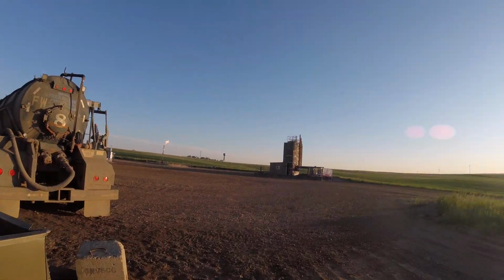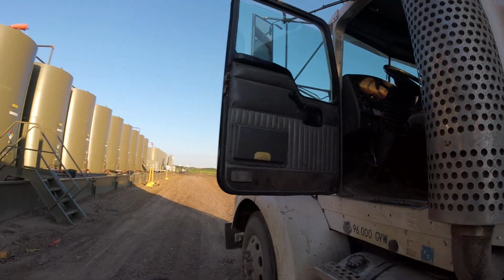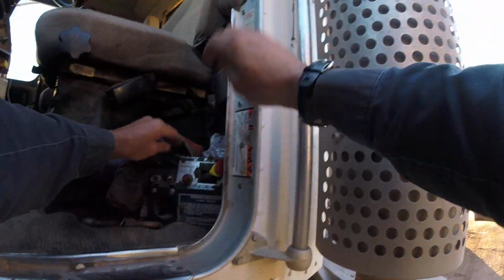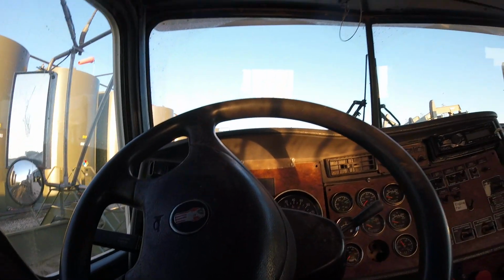Production water, finish pulling/oilfield